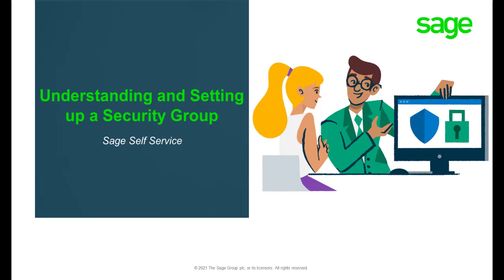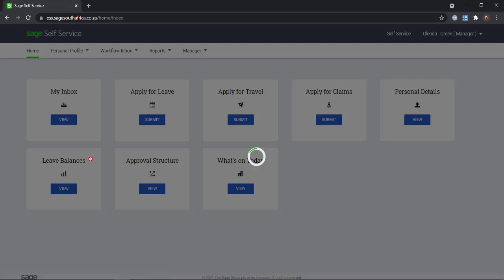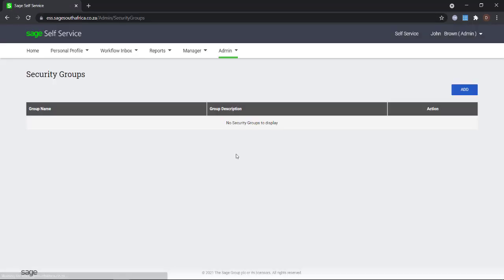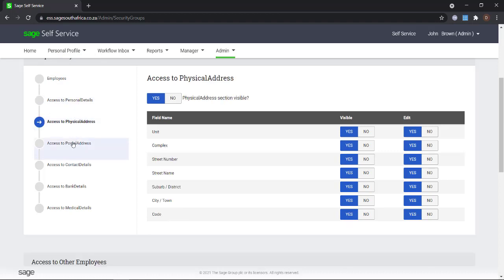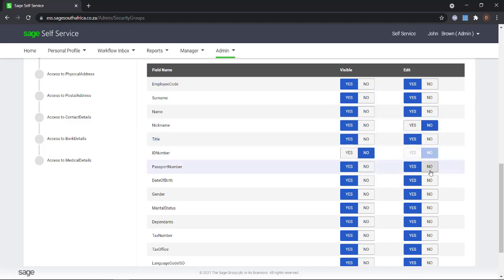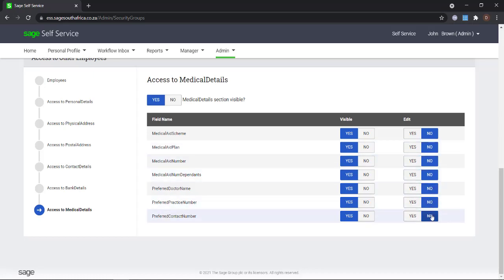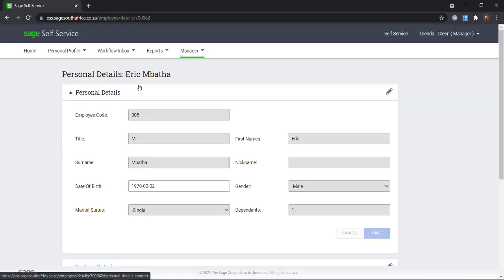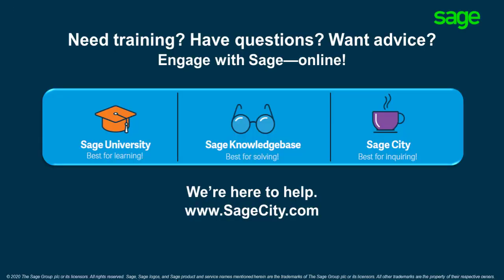Sage Self Service: How to setup Security Groups on the Sage Self Service Website?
This video will illustrate how to setup a Security Group on the Sage Self Service website